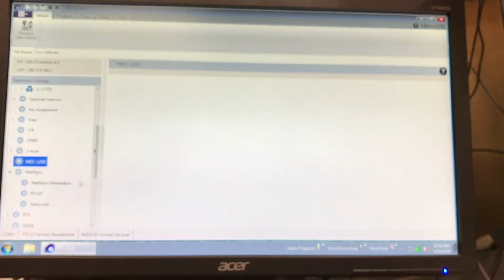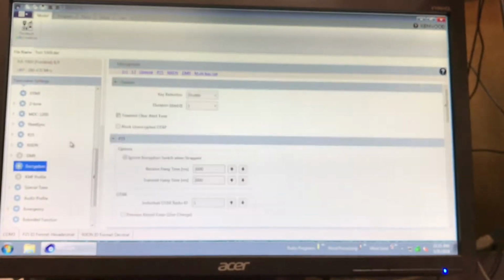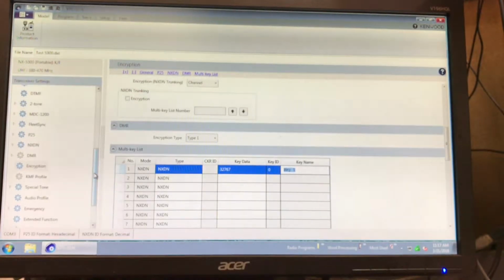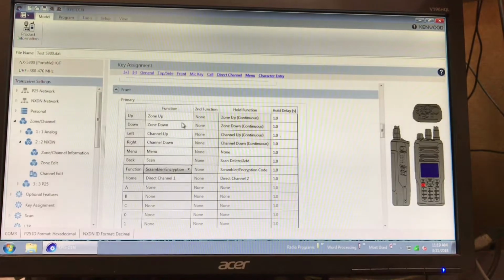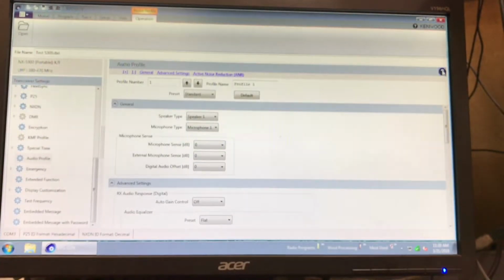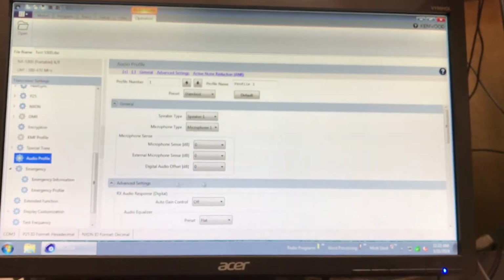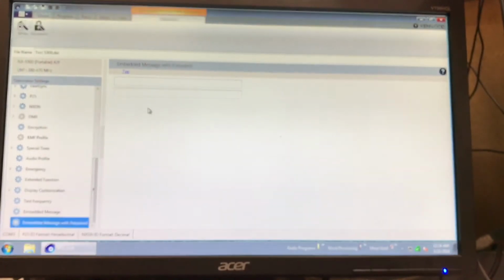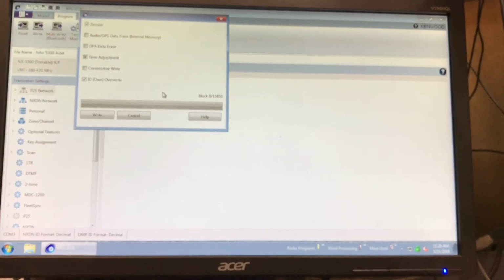NX 5000 Part 5 Programming Other